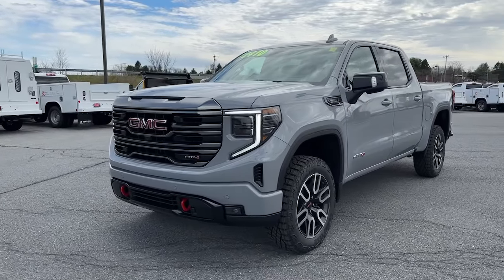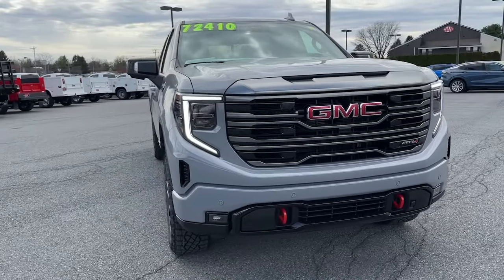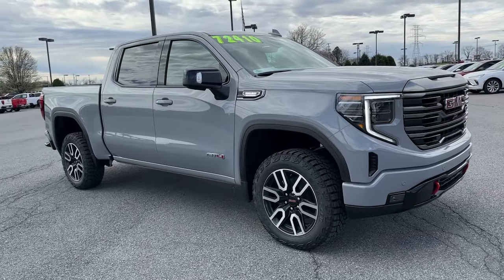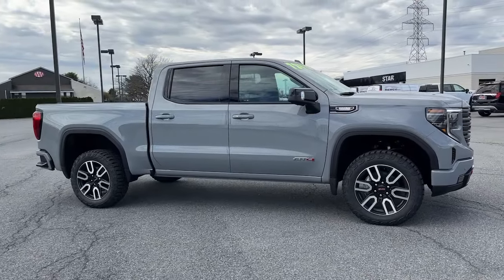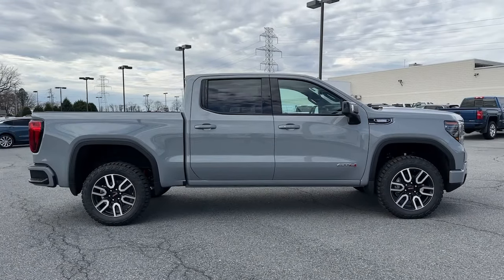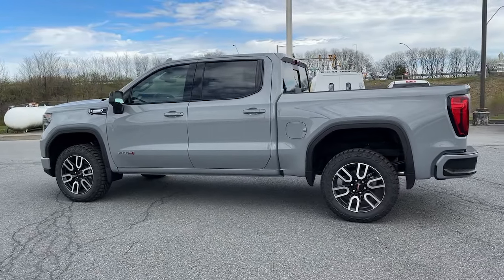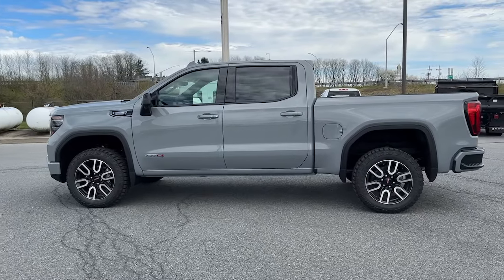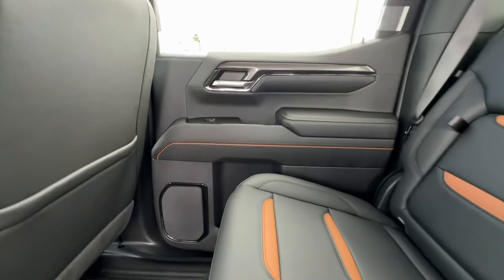2024 GMC Sierra_1500 AT4 PA Easton, Allentown, Bethlehem, Hellertown, Phillipsburg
New 2024 GMC Sierra_1500 AT4 available at Star Buick GMC Easton located in 260 Country Club Rd, Easton, PA, 18045. Servicing the Easton, Allentown, Bethlehem, Hellertown, Phillipsburg area.

You're gonna love the  2024  GMC Sierra. This strikingly handsome Sierra delivers full-size pickup strength and plenty of modern comfort and convenience. From its impressive towing and hauling capacity to its quiet, spacious cabin and tech-savvy connectivity, this is the truck built for today's lifestyle. The following are some of this vehicles highlighted options: Heated Steering Wheel
, Apple Carplay®/Android Auto®, Head-Up Display, Wireless Apple Carplay®/Android Auto®, Pre-Collision System, Intelligent Auto on/off High Beams, Wireless Charging Station, Keyless Entry, Navigation System, Heated Driver Seat. Feel confident about taking on every project in this rugged Sierra. Treat yourself to a test drive today. Our staff will toss you the keys and give you an outstanding customer experience.